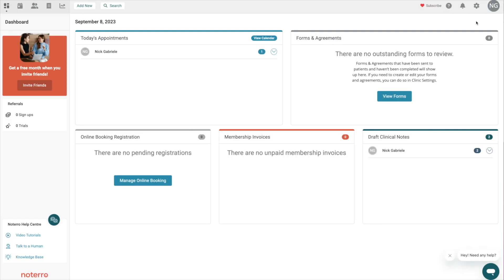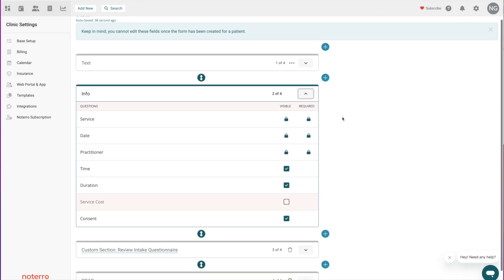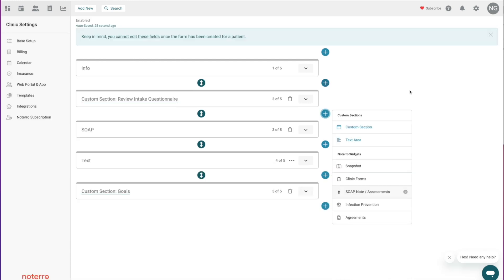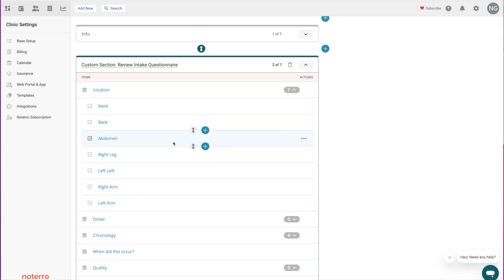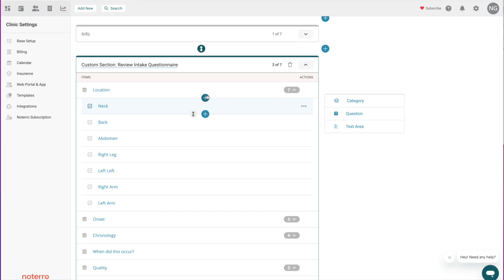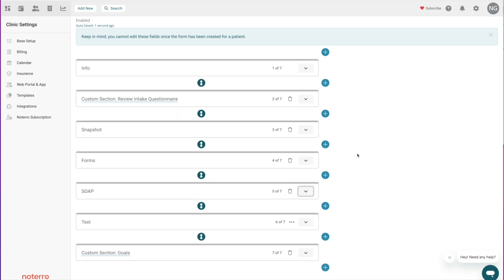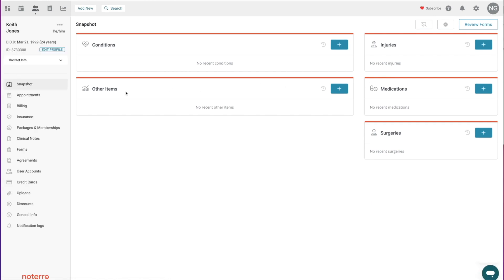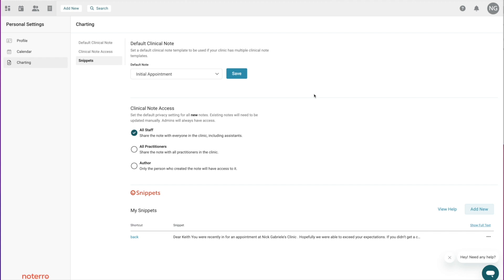How to Create and Customize Clinical Note Templates | Noterro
Learn how to streamline your healthcare documentation with Noterro's powerful clinical note templates! In this step-by-step tutorial, Nick shows you exactly how to create, customize, and implement templates that save time and improve consistency.

VIDEO SECTIONS:

00:00 - How to Create & Use Clinical Note Templates
00:17 - Template Selection & Basic Editing
03:33 - Adding Custom Sections
06:41 - Adding Question to the Custom Sections
10:50 - Preview of the Template
13:06 - Adding Clinical Notes to Appointments
15:48 -  Swapping the Default Note Templates
16: 26 - How to Select Default Clinical Note Templates

This guide is perfect for healthcare professionals and practice managers looking to:

1. Reduce documentation time
2. Ensure consistent patient records
3. Customize templates for your specific practice needs
4. Improve overall workflow efficiency